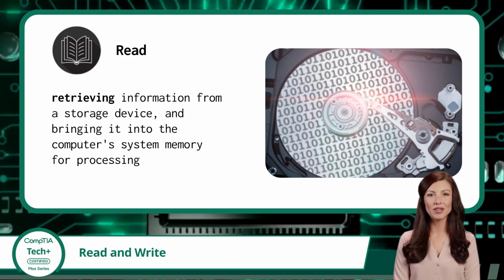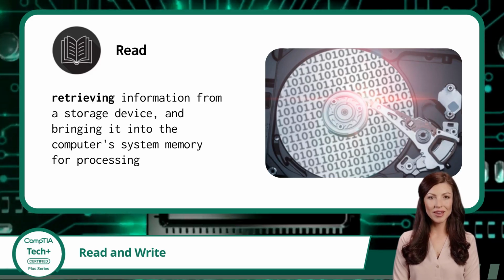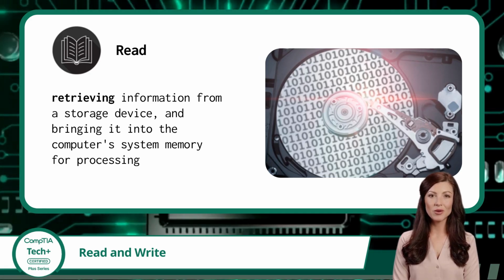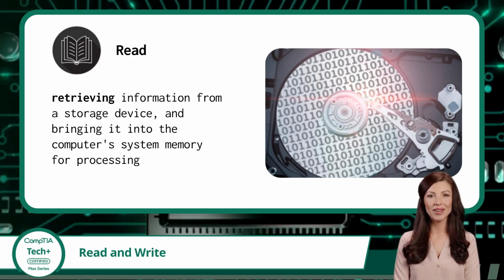CompTIA Tech+ (FC0-U71) | Read and Write | Exam Objective 2.3 | Course Training Video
CompTIA Tech+ (FC0-U71) | Exam Objective 2.3 | Compare and contrast storage types - Read and Write